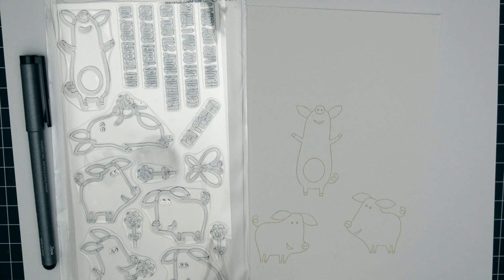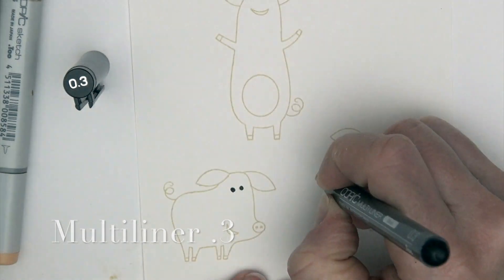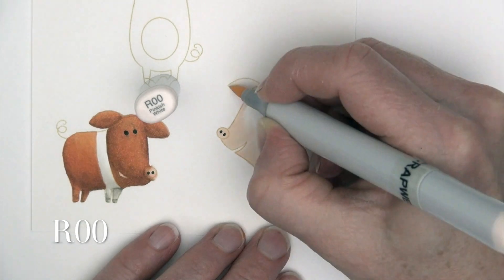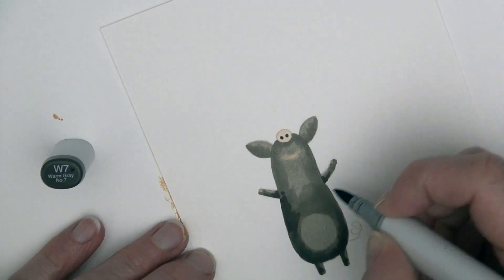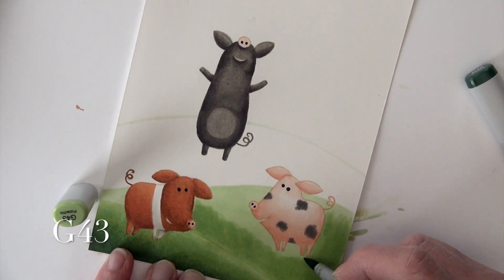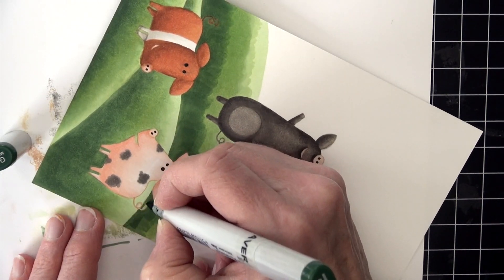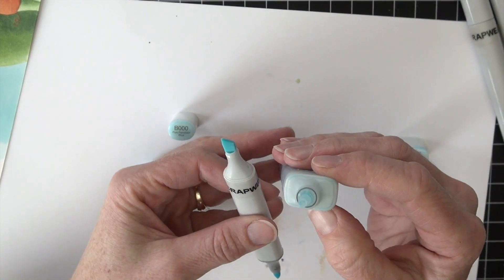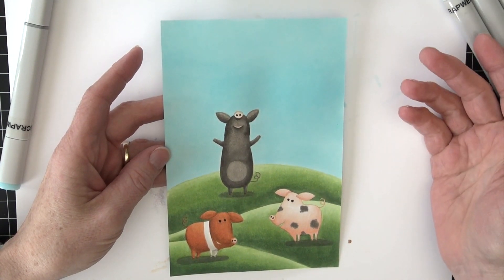Coloring 3 Unique Pigs with MFT Stamps and Copics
This week's Copic In The Craft Room features fun piggies that I have made uniquely individual with my Copic markers. Then I drew in my own Copic background to finish it off.